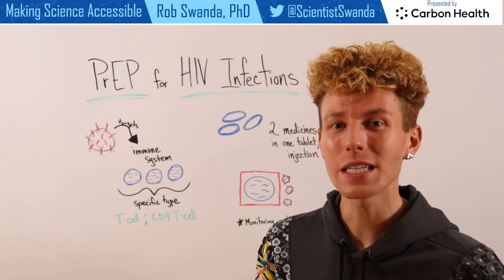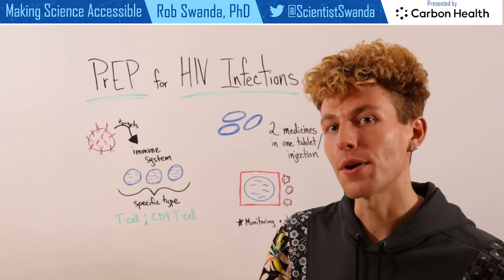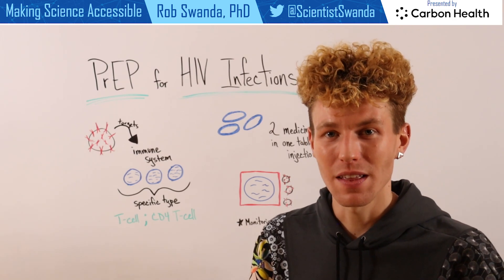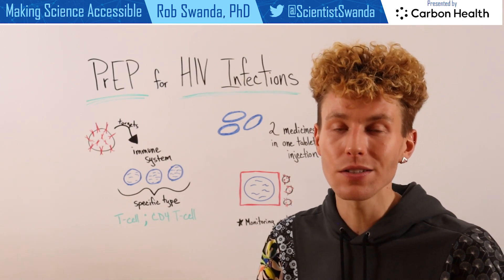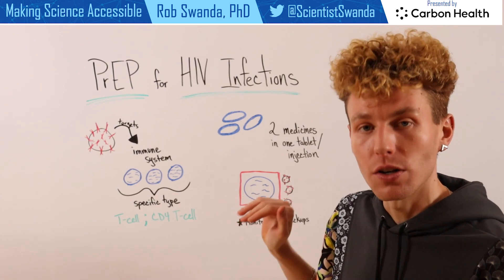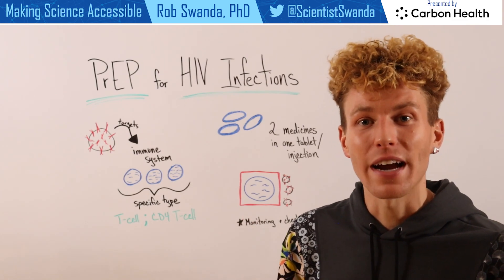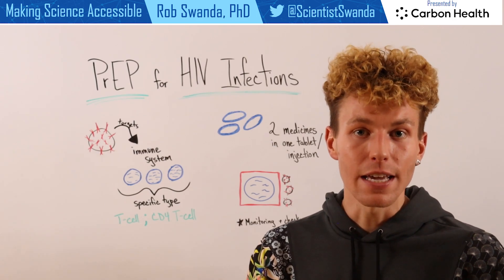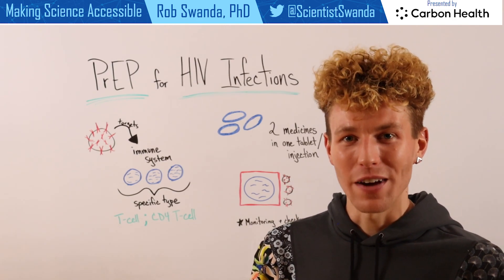How PrEP (Truvada / Descovy) for HIV Works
Pre-exposure prophylaxis (or PrEP) is medicine taken to prevent an HIV infection. When taken as prescribed PrEP reduces the risk of getting HIV from sex by about 99% & from injection drug use by at least 74%.

Gilead, the manufacturer of PrEP, also has a medication co-pay program that may allow you to get access to this medication free of charge.